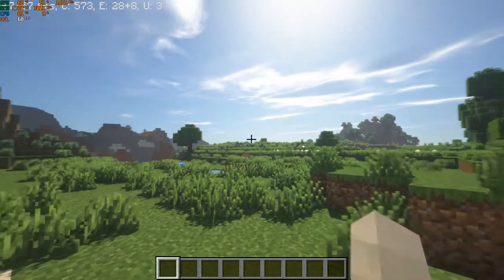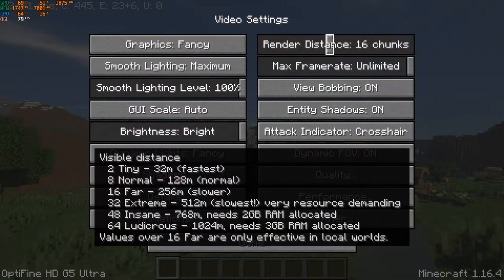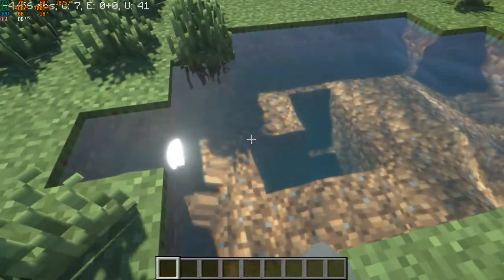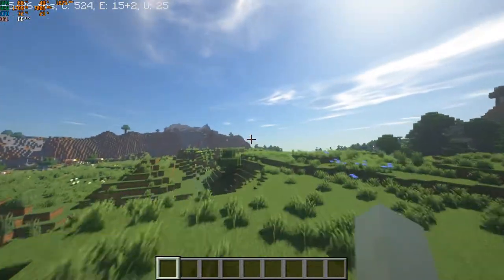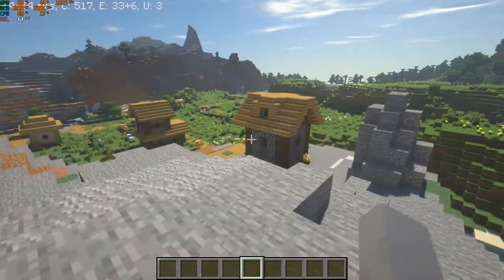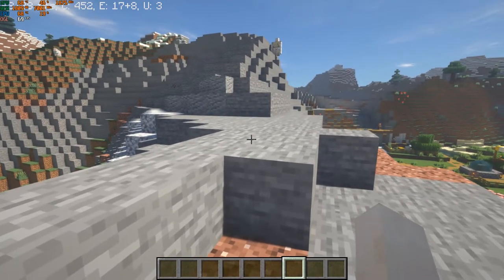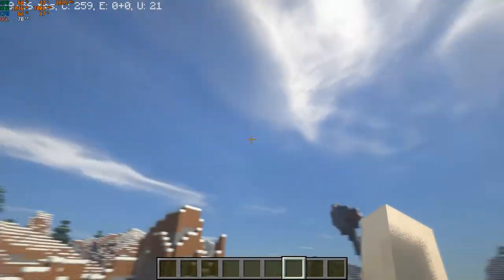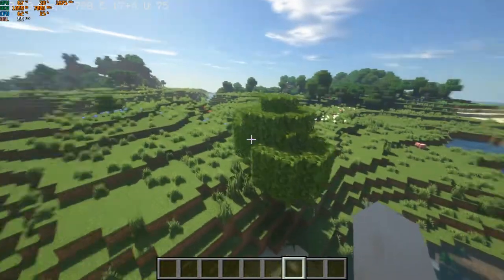Minecraft Shaders SEUS 1.0.1 | RTX 2070 Super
In this video I'm testing shaders on Minecraft on the 2070 SUPER!

Ryzen 3700x